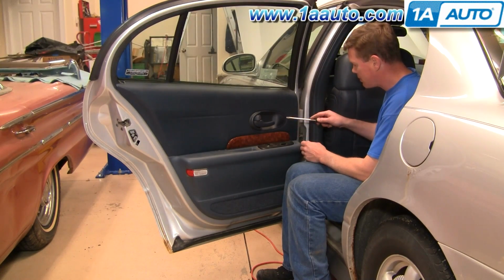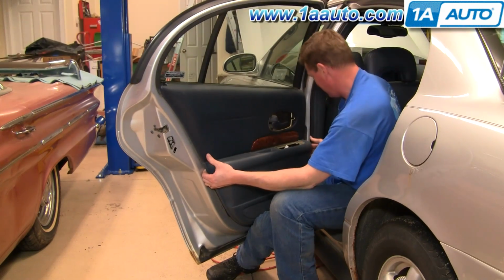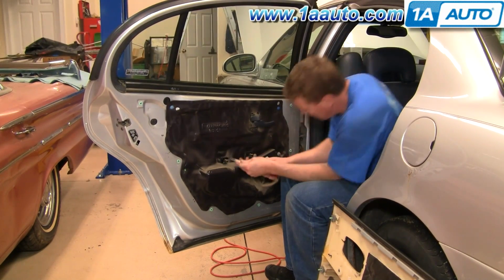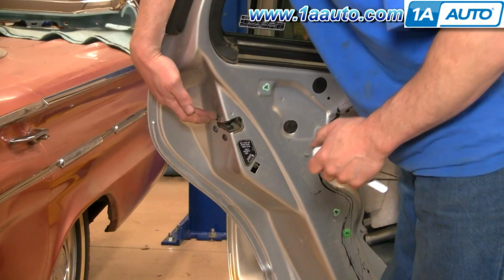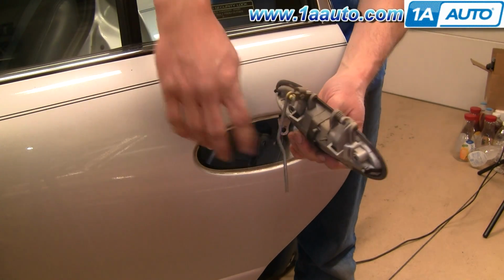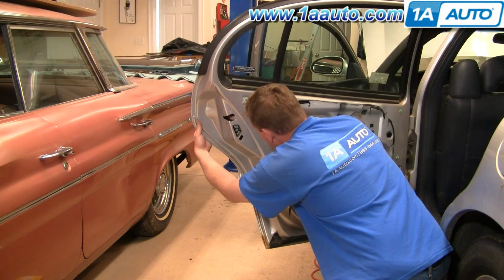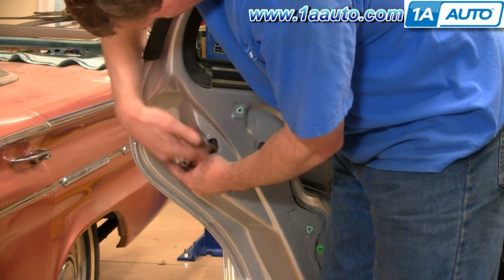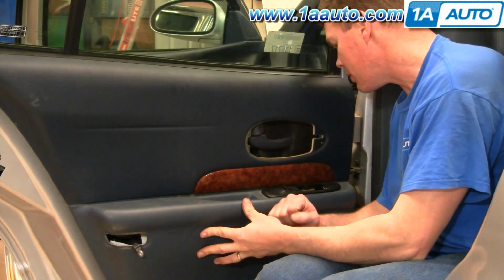How to Replace Exterior Door Handle 00-05 Buick LeSabre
1A Auto shows you how to repair, install, fix, change or replace a broken or snapped off exterior door handle. This video is applicable to the Buick LeSabre model years 00, 01, 02, 03, 04, and 05.

This repair was done on a 2000 Buick LeSabre Limited 3.8L Sedan 4-Door FWD Automatic and the process should be similar on the following vehicles:
2000 Buick LeSabre
2001 Buick LeSabre
2002 Buick LeSabre
2003 Buick LeSabre
2004 Buick LeSabre
2005 Buick LeSabre

🔧 List of tools used:
• 10mm Socket
• Door Panel Removal Tool
• T30 Driver
• Ratchet
• Socket Extensions